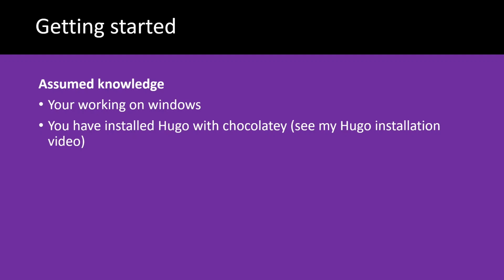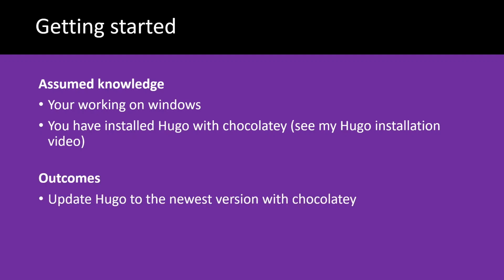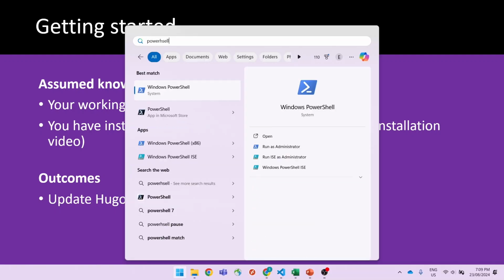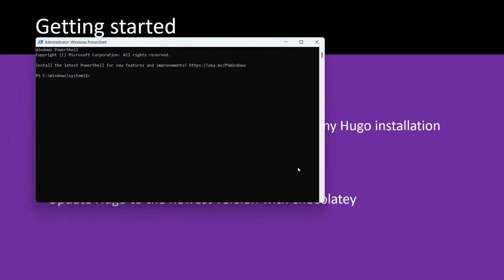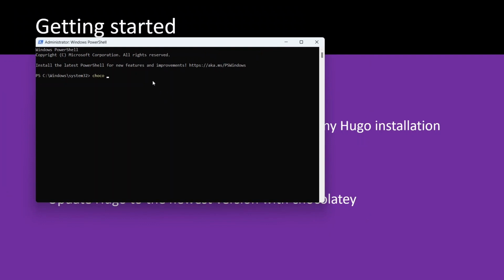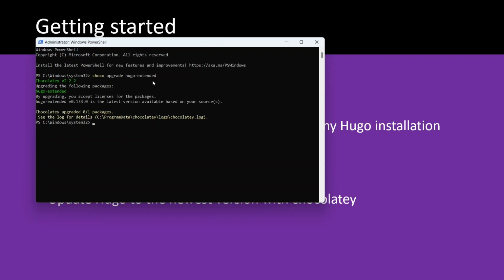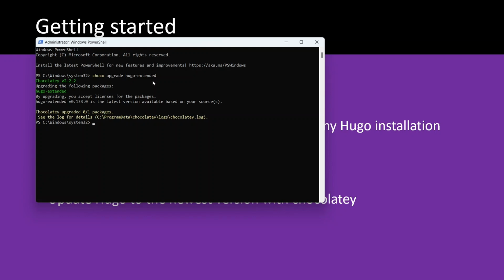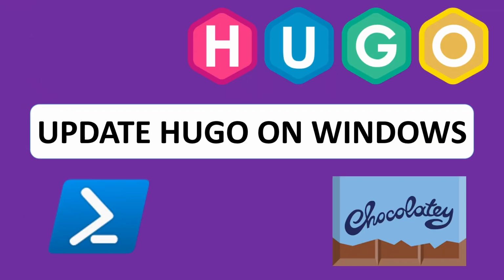Update Hugo on Windows with Chocolatey | Static Site Generator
How to update Hugo on a windows machine using Chocolatey